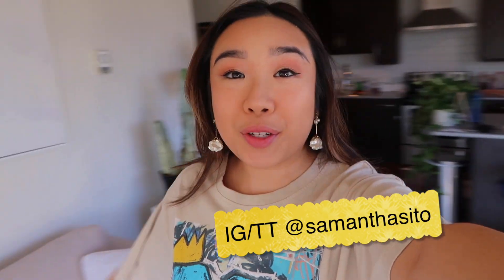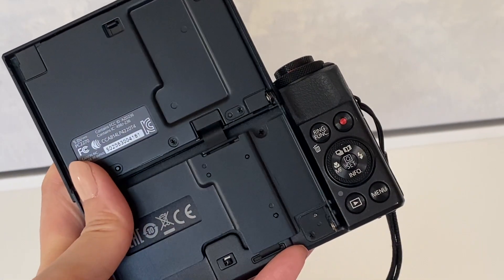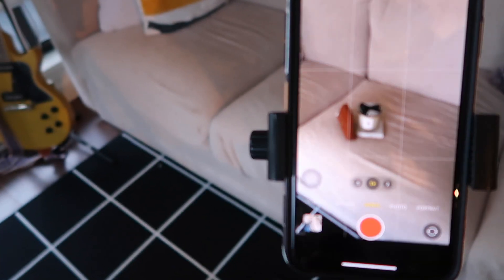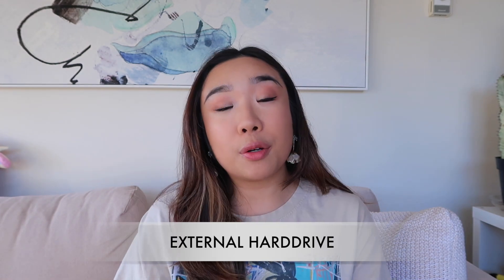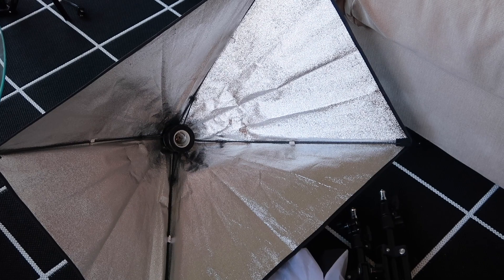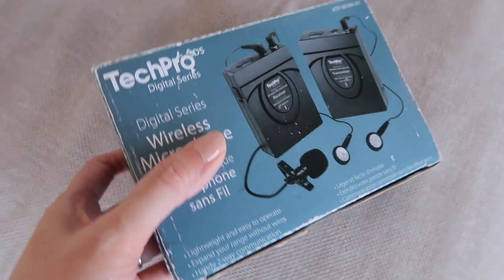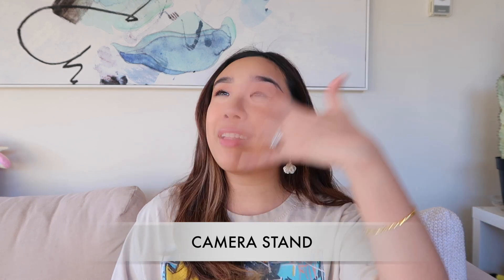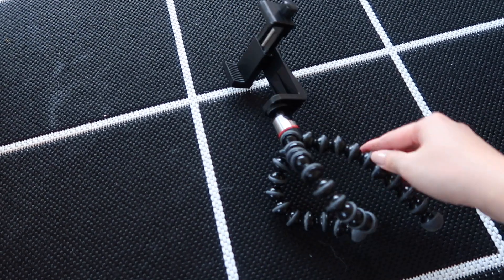Starting a YouTube Channel - ALL the Equipment you need! | Minimal equipment to start vlogging!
Hello Samsational Babes! I'm back with a NEW video, and this one is different than my usual stuff. This video is for you babes who want/ or are thinking of starting a YouTube channel but feel held back because you *think* you don't have all the 'right' equipment to start!

I hope this video gives you the push you need to get started, and make some cool stuff!

Shop my makeup favs:

Estee Lauder Double Wear Stay-In-Place Foundation
Dior Backstage Concealer
Clinique Dramatically Different Jelly
Sephora Makeup Foundation Brush
Sephora Makeup Powder Brush
Gucci Beauty Satin Lipstick (104- Penny Beige)
Mario Badescu Facial Spray with Aloe

Find me on the socials :

Instagram.com/SamanthaSito
Pinterest.com/SamanthaSito